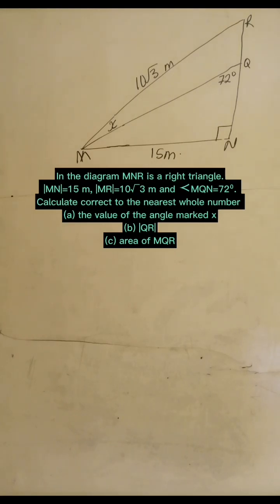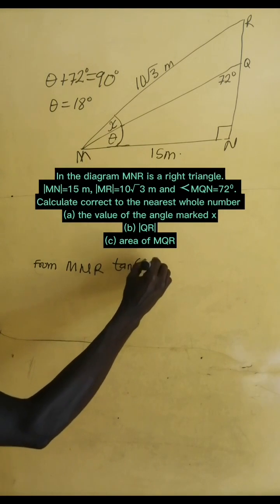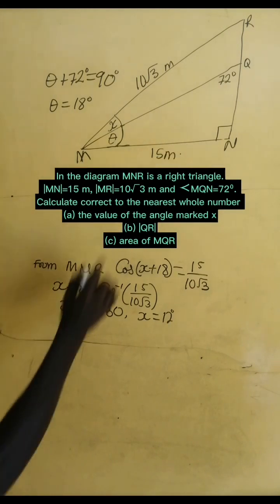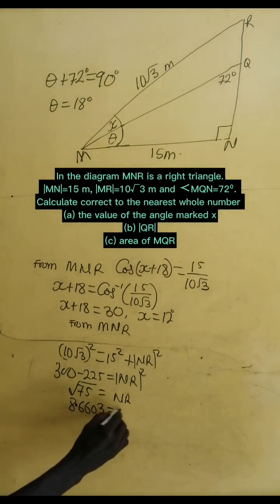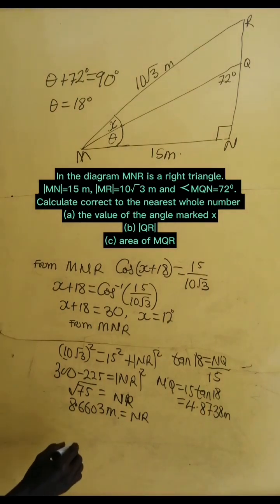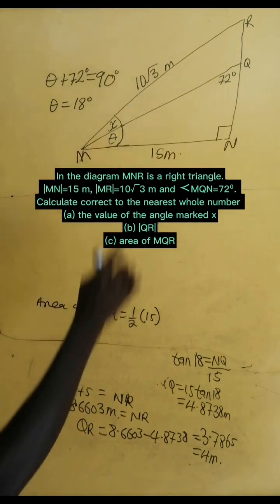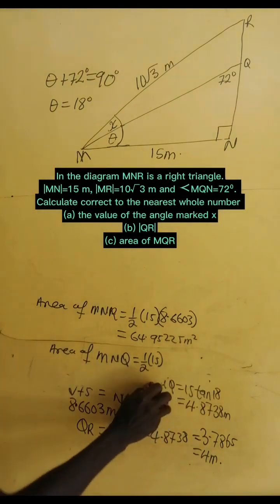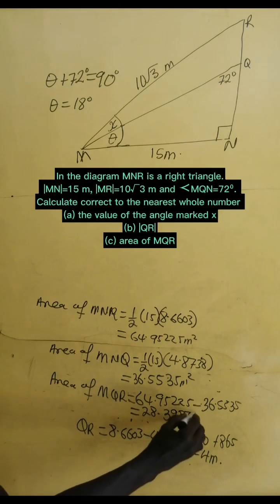2023 Wassce past questions | WASSCE 2023 GENERAL MATHEMATICS PAPER 2 QUESTION 8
WASSCE 2023 GENERAL MATHEMATICS THEORY QUESTION 8
Trigonometry question
Area